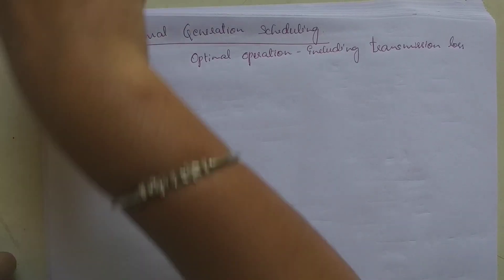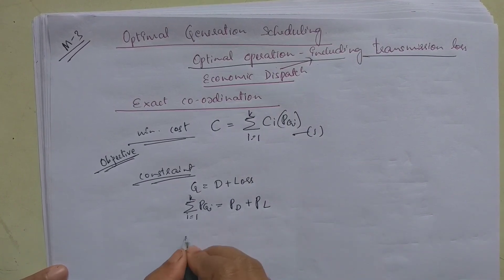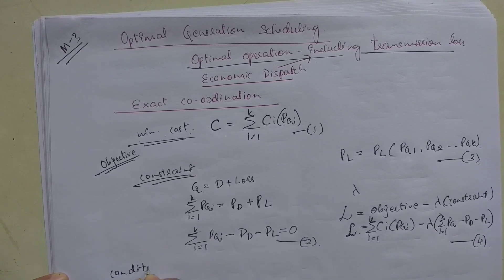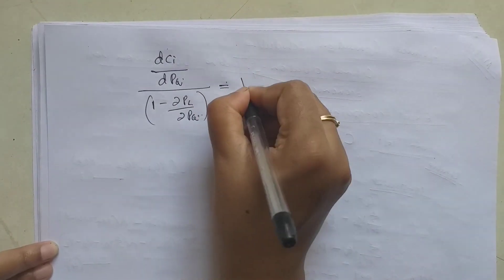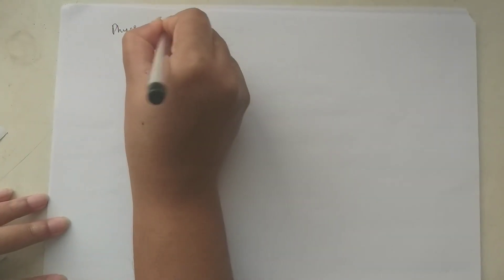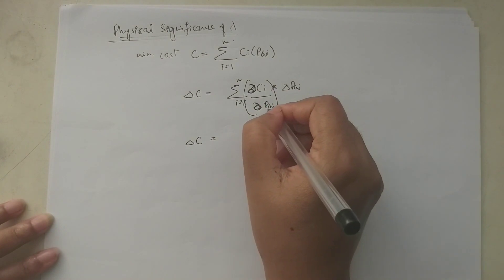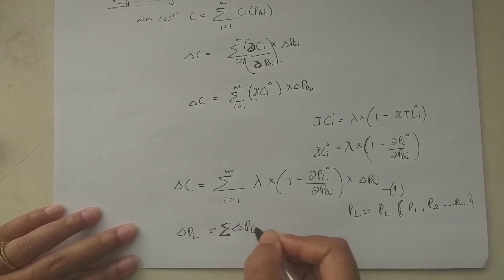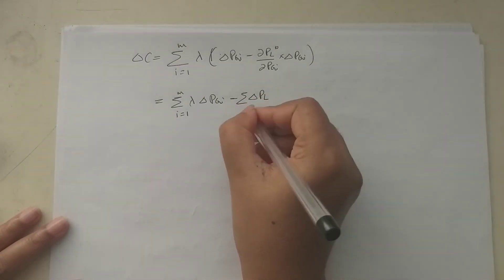VTU PSA 2 17EE71 M3 L4 OPTIMAL SCHEDULING OPTIMAL OPERATION INCLUDING TRANSMISSION LOSS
In this video there is a explanation about Optimal operation of generators including transmission losses
Lecture By: Tara B B, Asst. Professor, Department of Electricals and Electronics Engineering, Canara Engineering College Mangalore